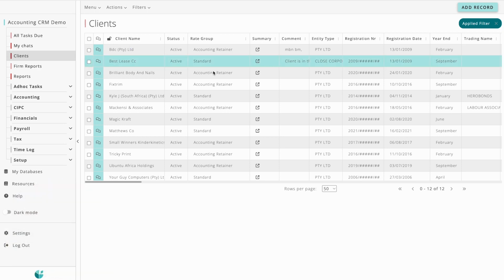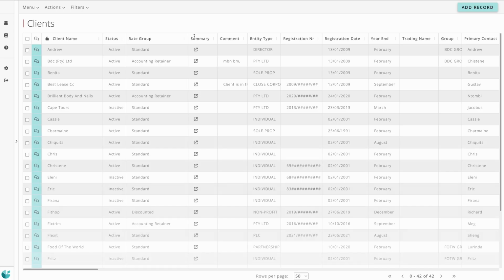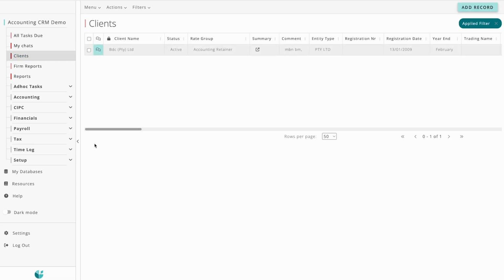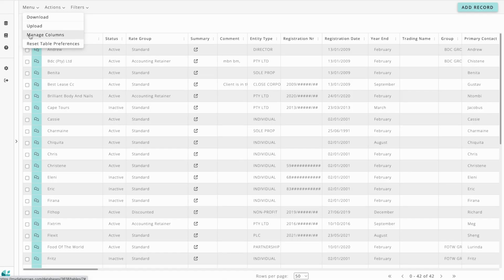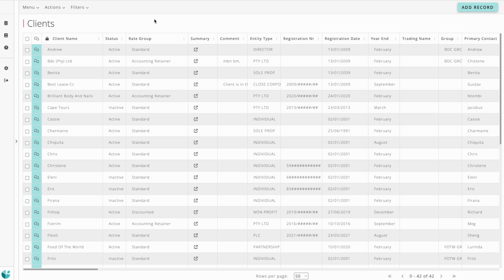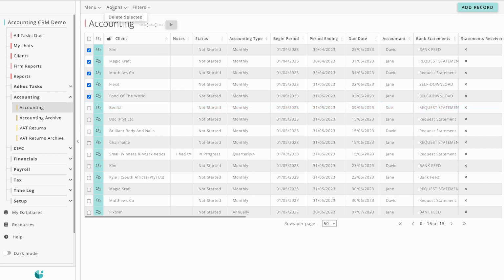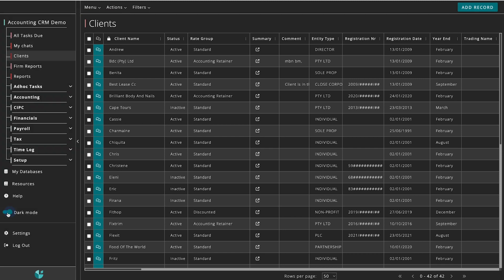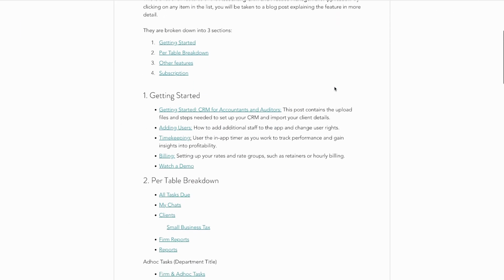Quick Tips: Search/Filter, Manage Columns and more...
This video takes you through some quick tips such as searching for a client, arranging columns and setting your rows per page.